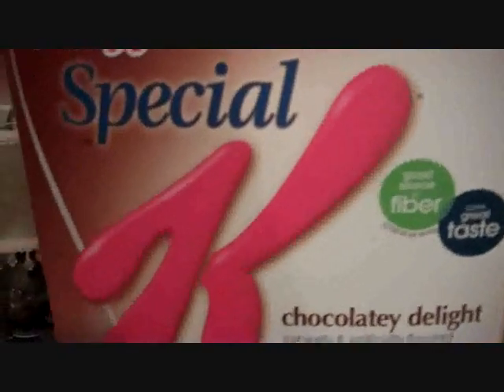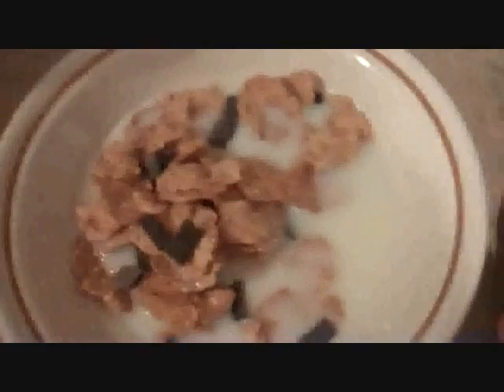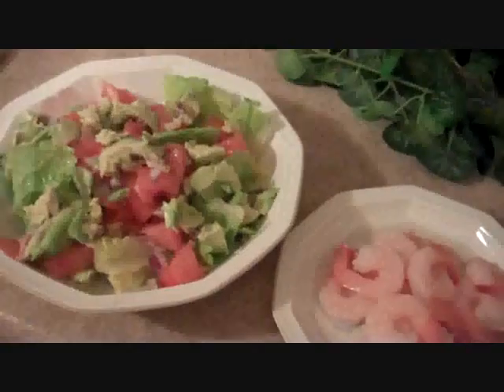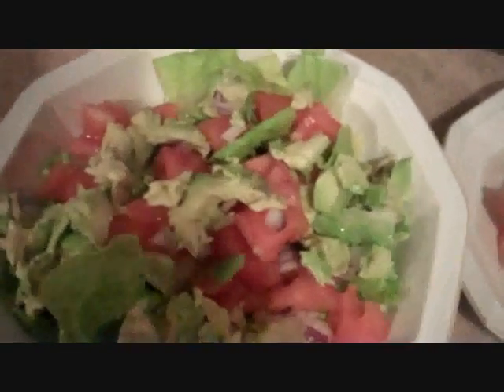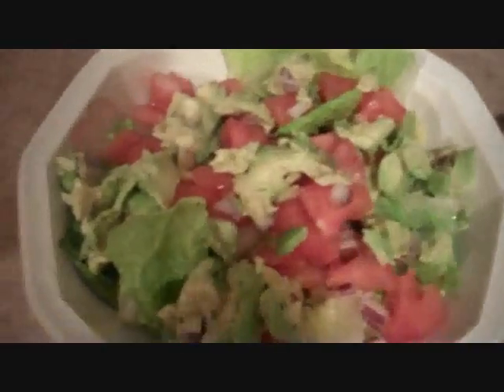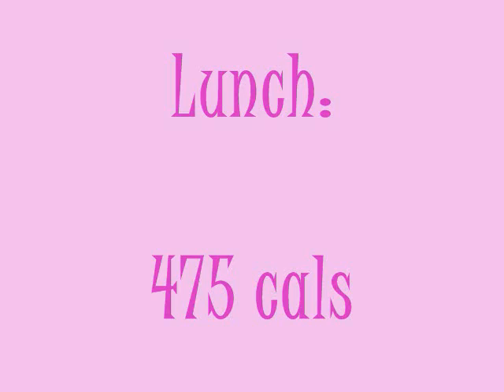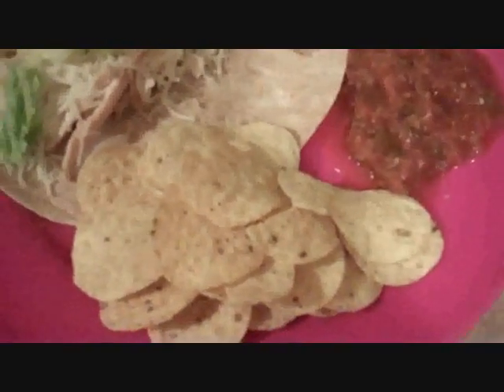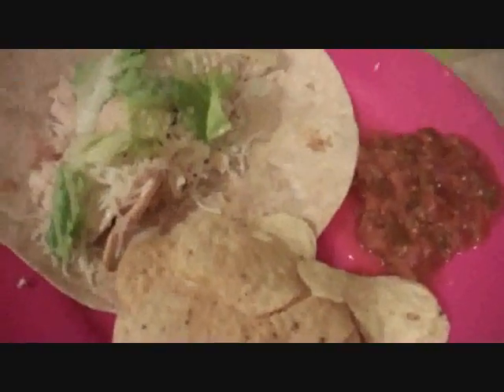Day 8: Healthy Habits